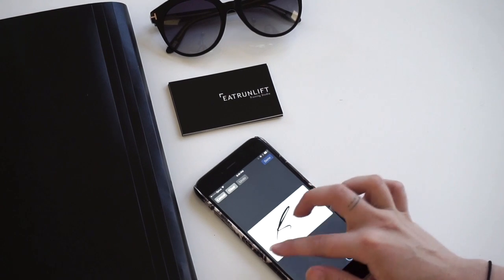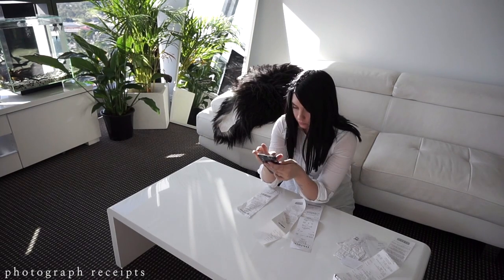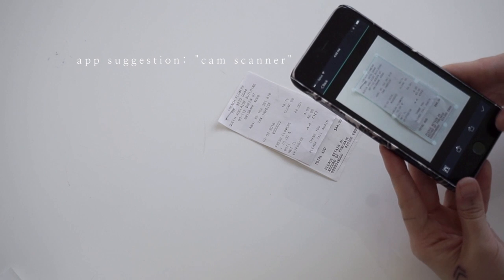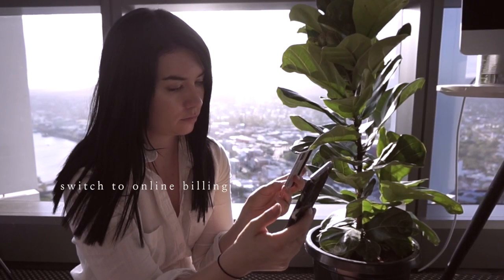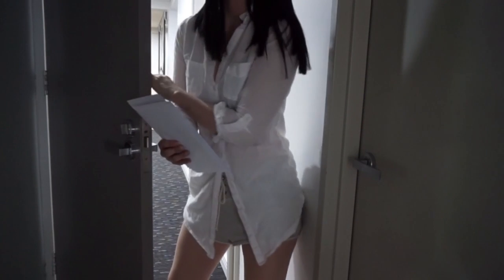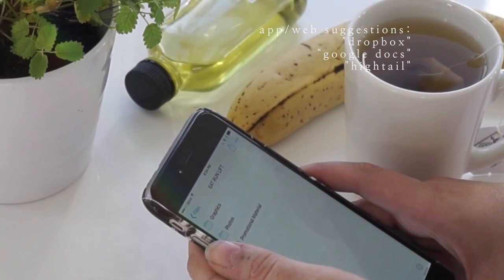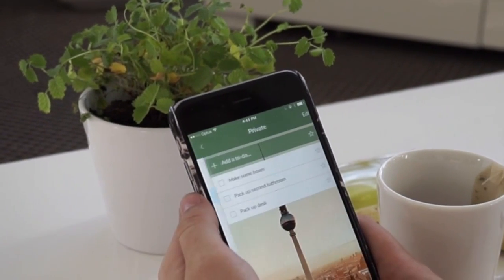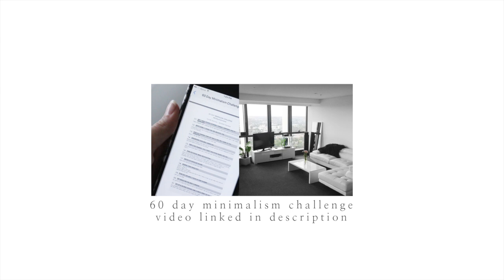Tiny Tips to go Paperless!! [Minimalism Series] // Rachel Aust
Quick little minimalism video for you guys :) sorry it's not as long as the others, but I'm in the middle of moving house and have already packed what I needed to film the intro haha.

Manfrotto Tripods
Canon 70D